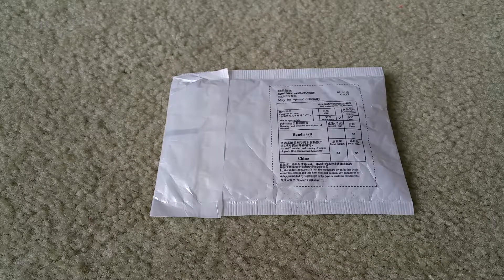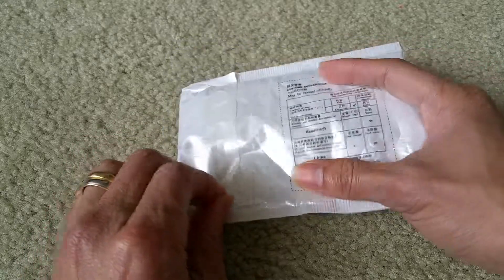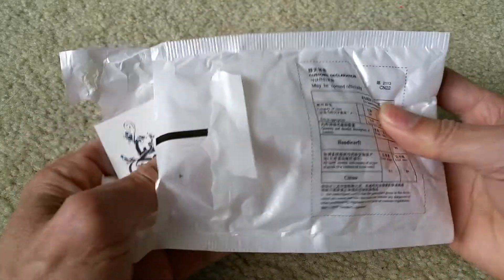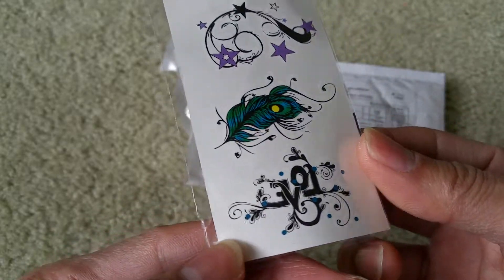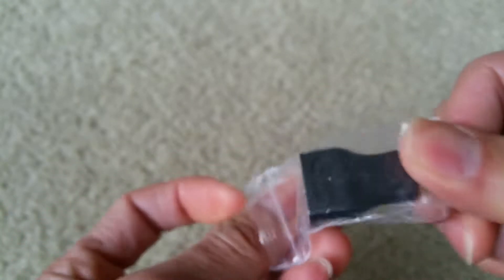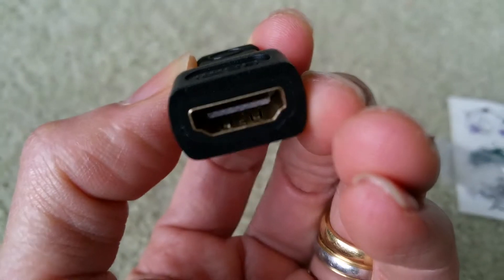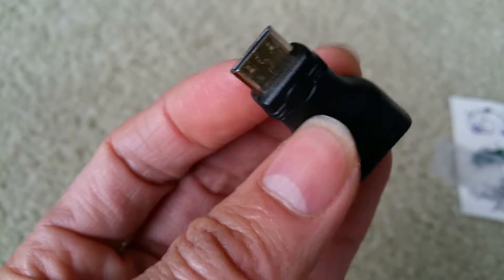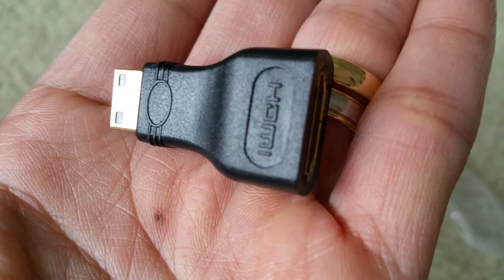Unboxing Mini HDMI to HDMI Nikon Sony Cannon Pentax DSLR ION AirPro Sports Action Camera Adapter HD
Unboxing Mini HDMI to HDMI Nikon Sony Cannon Pentax DSLR ION AirPro Sports Action Camera Adapter Full HD 2017!